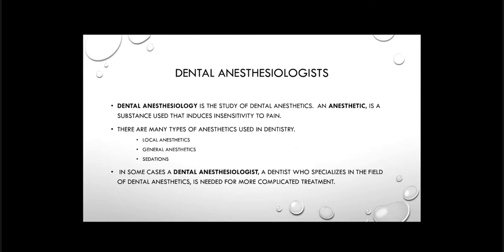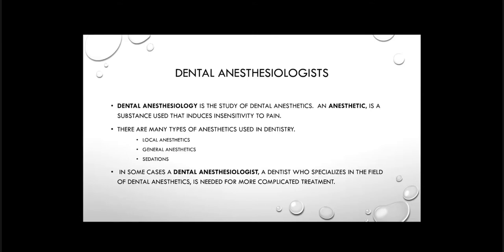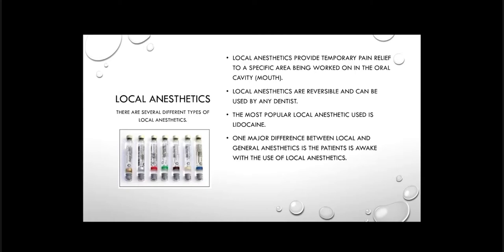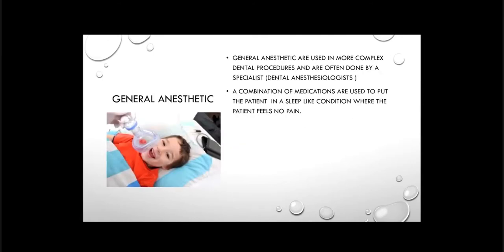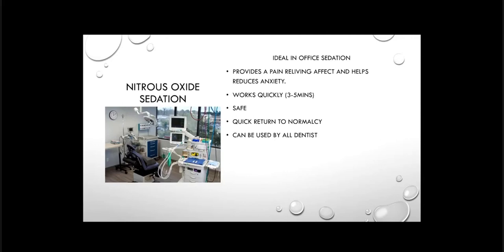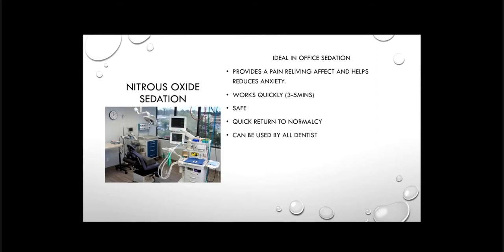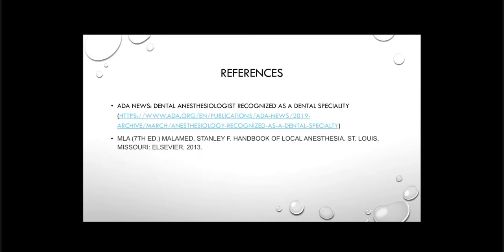Dental Careers: Dental Anesthesiologist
The University of Louisville School of Dentistry's SNDA Chapter presents a video on the specialty of Dental Anesthesiology.